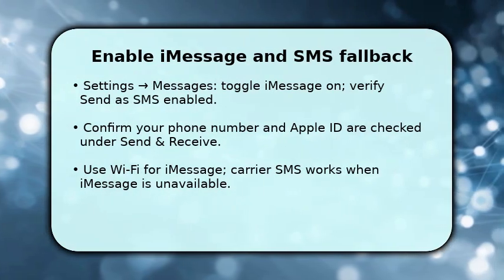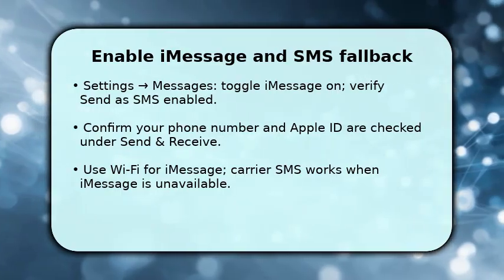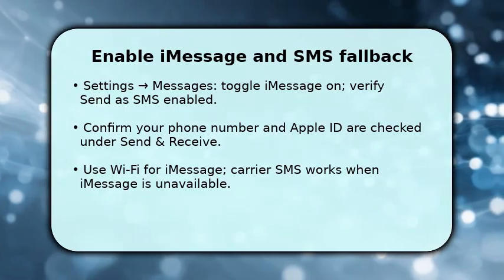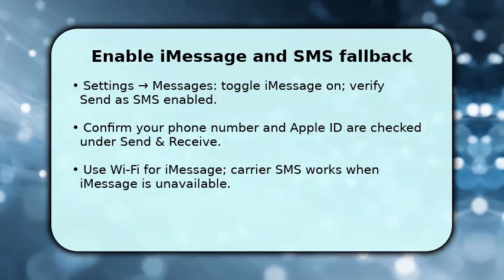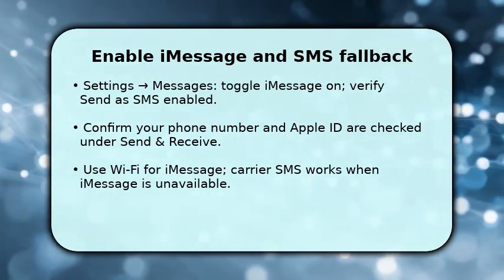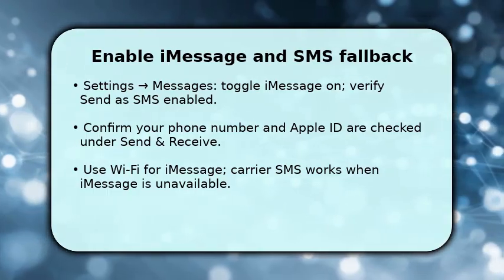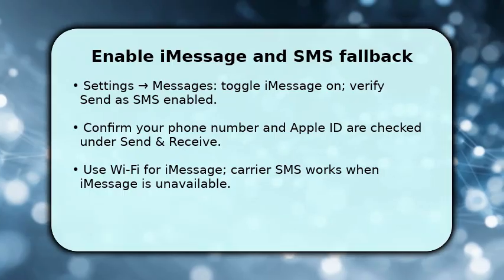How to Use Imessage Without Data - Step by Step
How to Use Imessage Without Data - Step by Step | 🔒 Surfshark VPN Deal — Stay private and secure. $1.99/mo + 3 Months Free ▸

Discover the essential steps for using iMessage without an internet connection. This video guide walks you through setting up your device, downloading necessary files beforehand, and provides tips on staying connected offline with ease.

iMessage, offline use, setup instructions, download pre-load data, connectivity without Internet, mobile communication